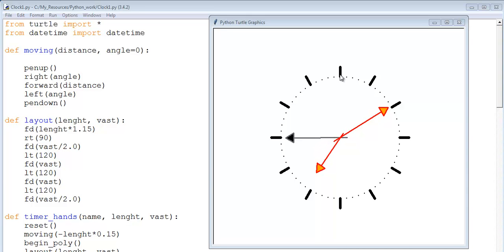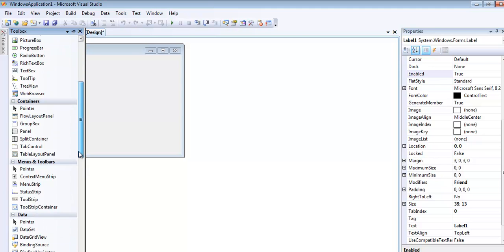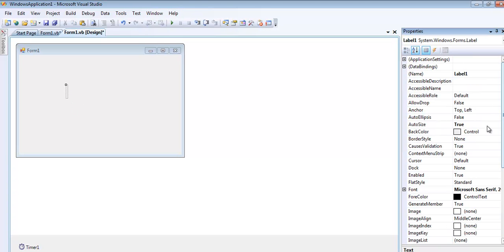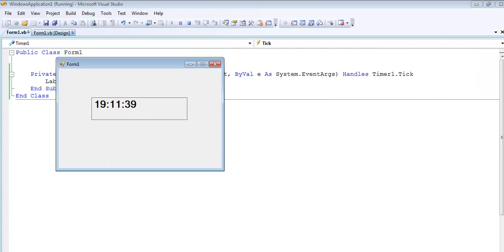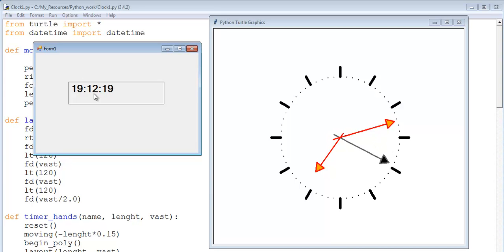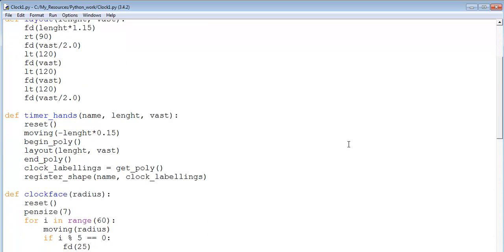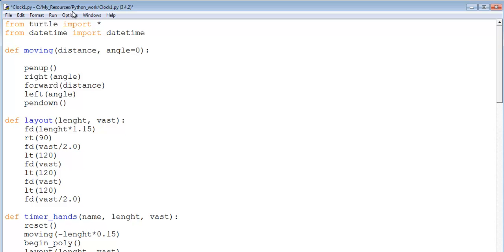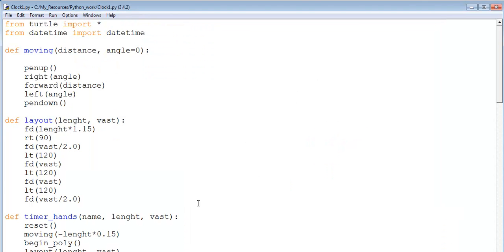How to create Analog Clock in Python Turtle Graphic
Creating an Analog Clock in Python Turtle Graphic